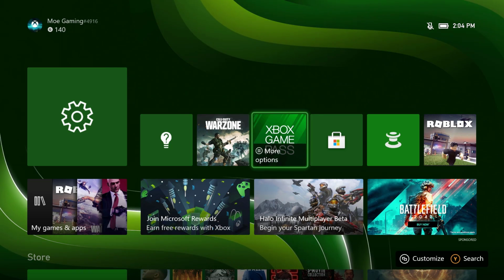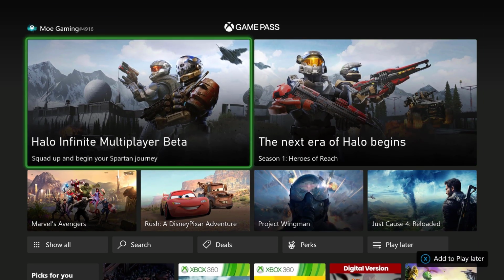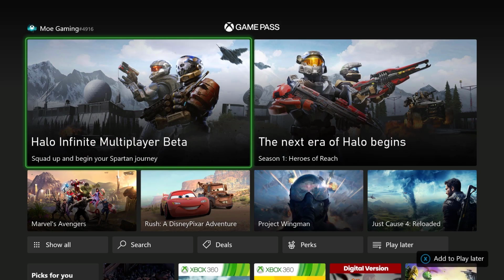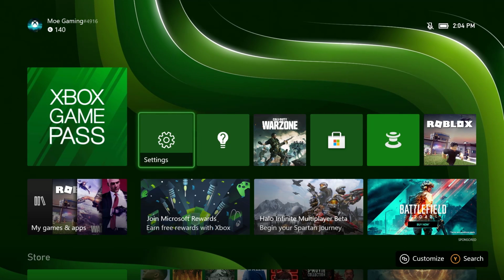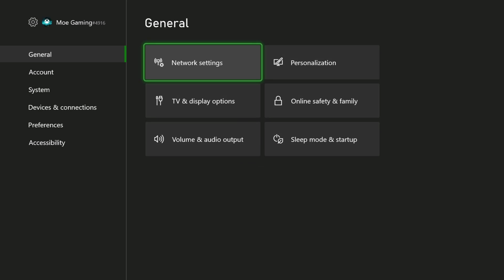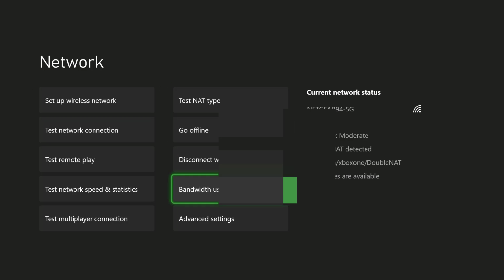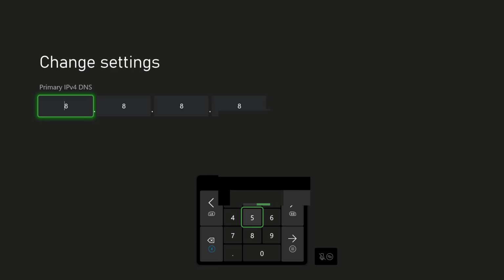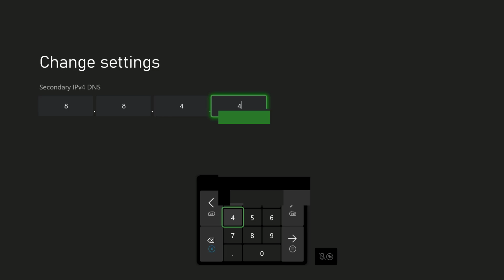How To Fix Xbox One / Series X/S Error Code 0x87e10bc6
In this video I talk about How To Fix Xbox One / Series X/S Error Code 0x87e10bc6

Xbox Wireless Controller

Xbox Controller Charging Station

Xbox LAN Cable